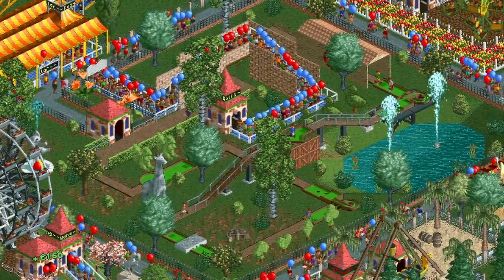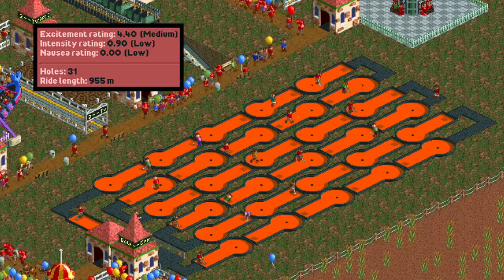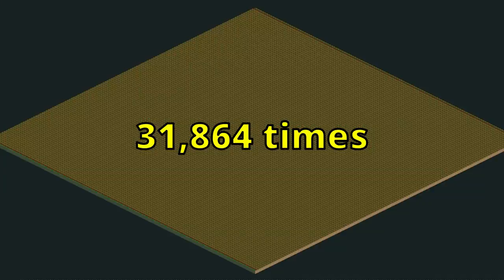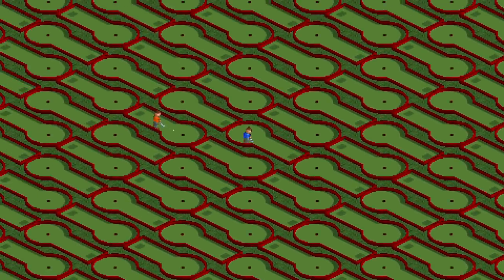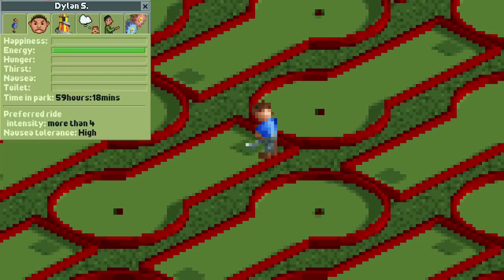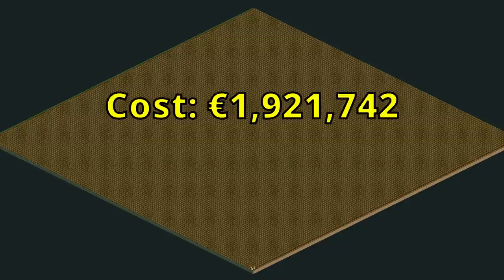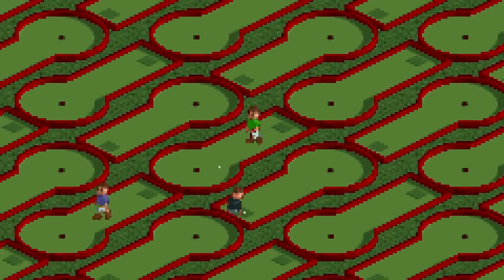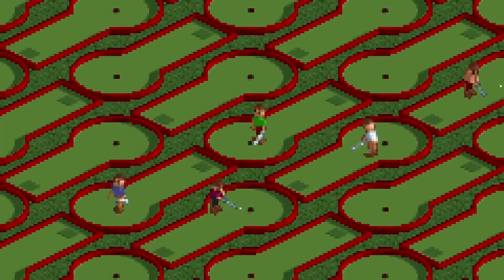The Mini Golf of Madness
After watching this video you will never want to play mini golf ever again.